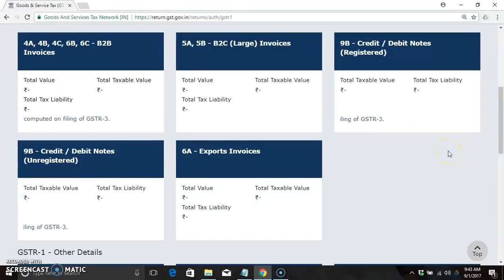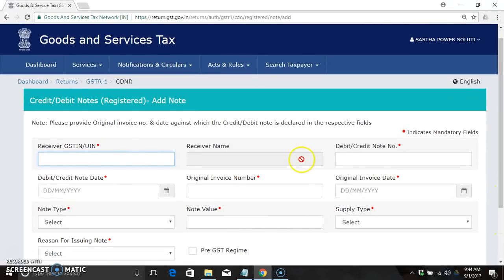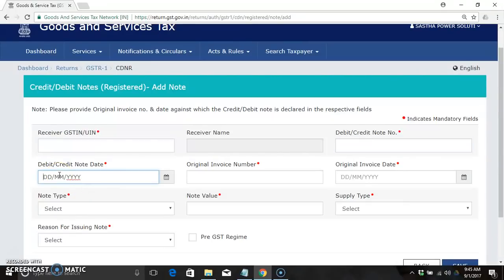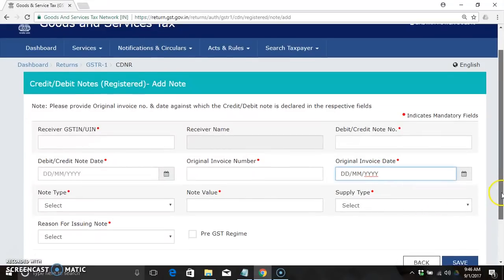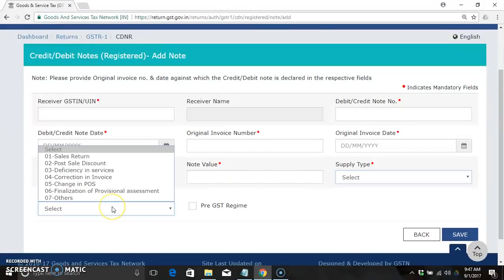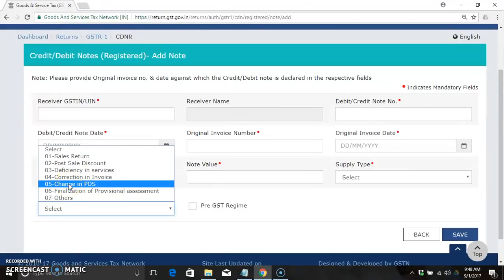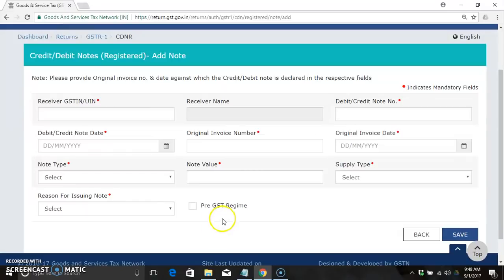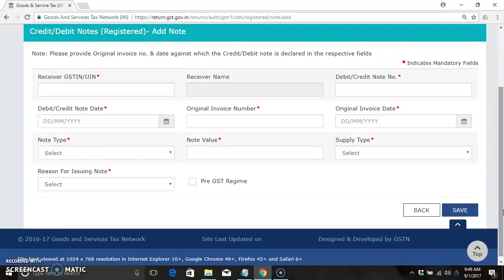GSTR1 / how to fill Credit& Debit note for registered persons in english by CA.Bhavishyasri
This video explains how to fill details of debit /credit notes in GSTR-1 return .This video is clearly explained in simple english by CA.Bhavishyasri. Subscribe to the videos to get more information.